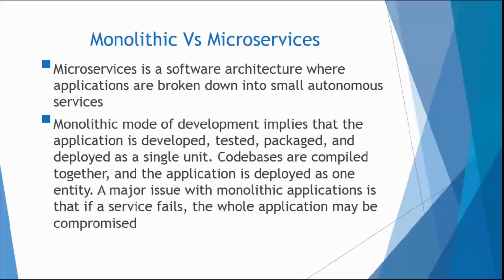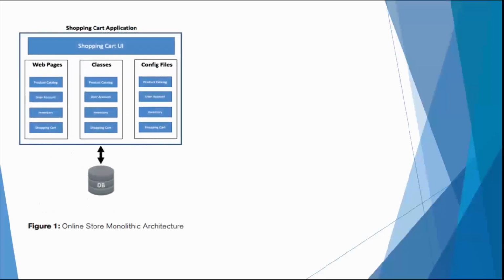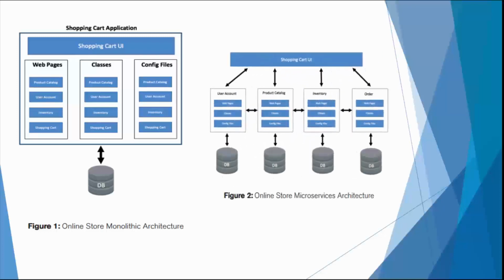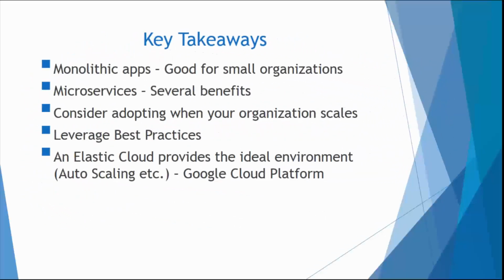World of Microservices (5 minutes of valuable knowledge)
This five minutes short video will cover what the Microservices are and how do they fit in the big picture. The basic outlook will be somewhat like this:
- Benefits of Microservices
- Key takeaways

You can visit QuickStart.com to view all the IT courses we offer, with relevant fields being Cloud Computing, Cybersecurity, Web development, Data Science, DevOps, Project management and much.